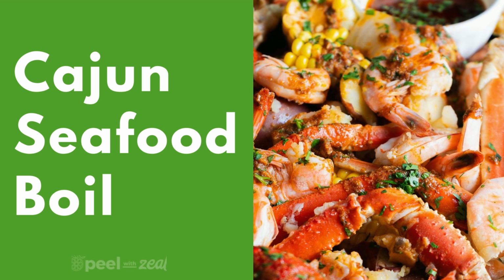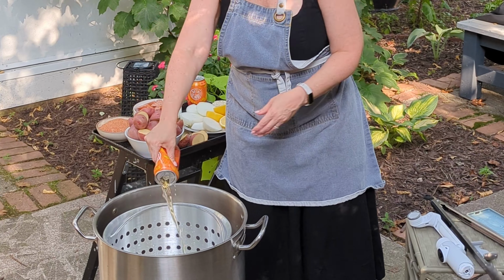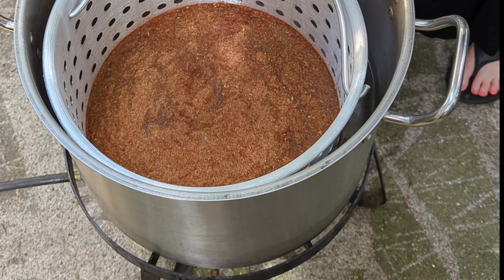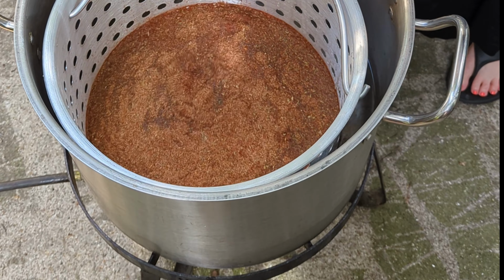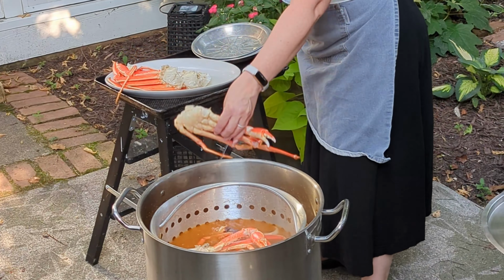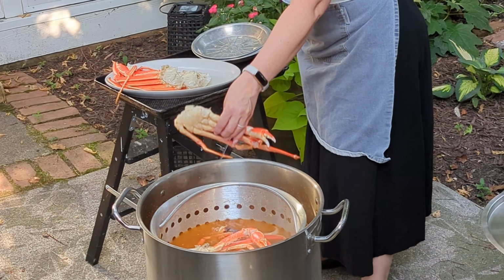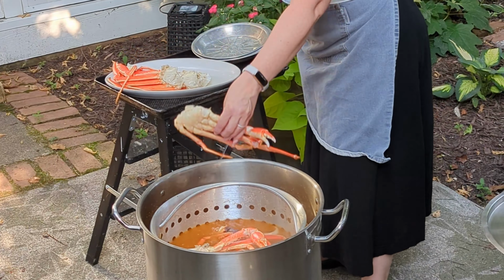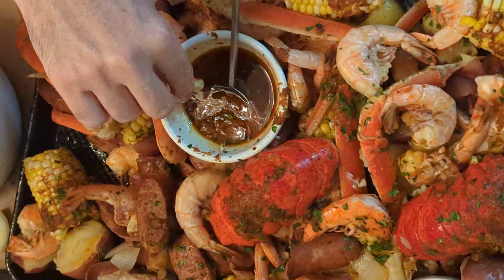Cajun Seafood Boil | Easy Summer Party Ideas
Is there anything better in the summer than a seafood boul?

There are 3 components to the seafood boil recipe. The boil itself, the Cajun seafood boil seasoning mix, and the Cajun butter sauce.

The full recipe for the cajun seafood boil and the components can be found

Propane Burner
Pot with Strainer

We love to see what you are up to. Bonus for cute dog photos!

Vitamix blender
Food Processor
Mini Food Processor
Nonstick frying pan
Dutch oven
Cast iron skillet
Cutting Board Set
Chef’s Knife
Paring Knife